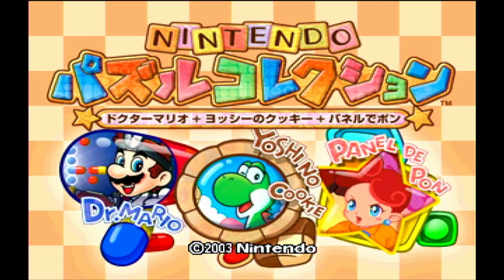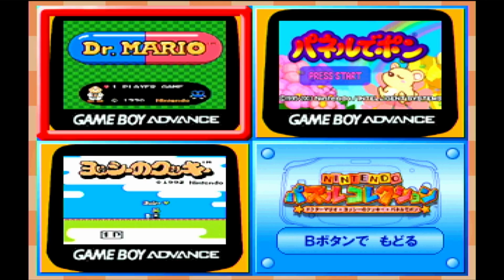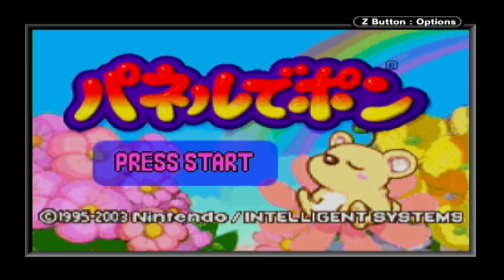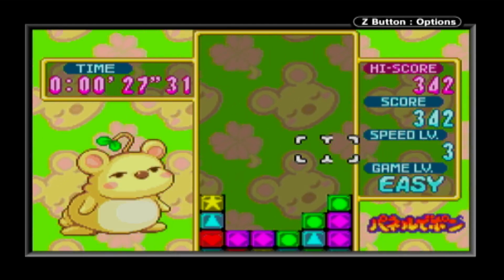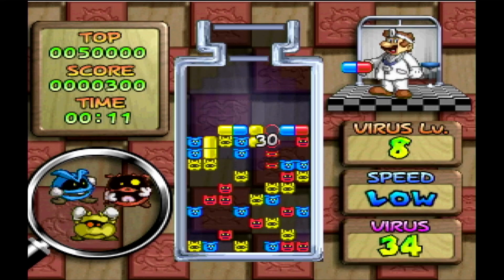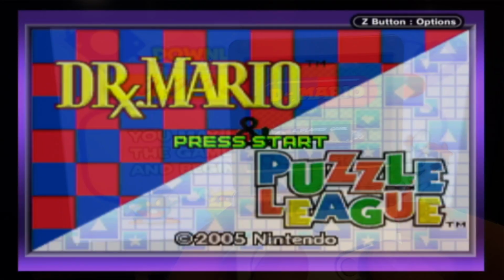GC-to-GBA Link - Nintendo Puzzle Collection (Japan exclusive), What happens when you link a GBA?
The Nintendo Puzzle Collection (2003) is a compilation disc exclusive to Japan that contains three popular Nintendo Puzzle games: Dr. Mario, Pan De Pon, and Yoshi's Cookie.

But connecting a Gamecube-to-GBA link cable, portable versions of these games can be downloaded to an empty Gameboy Advance via the link cable.

Even though this disc was exclusive to Japan, American players still had other ways of playing Dr. Mario and Puzzle League. Watch to find out how.